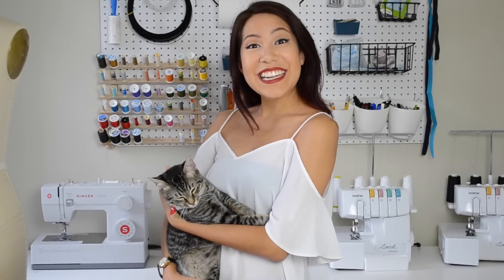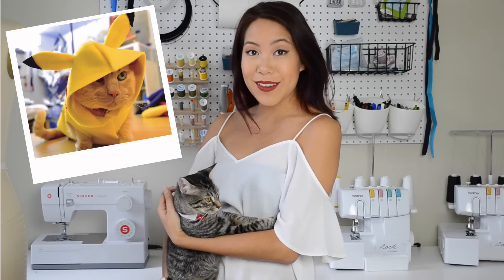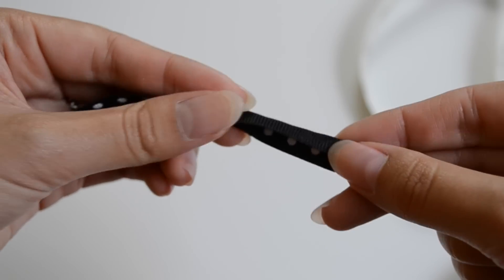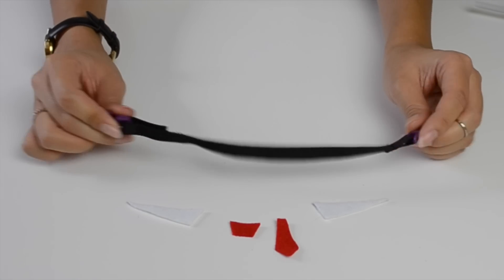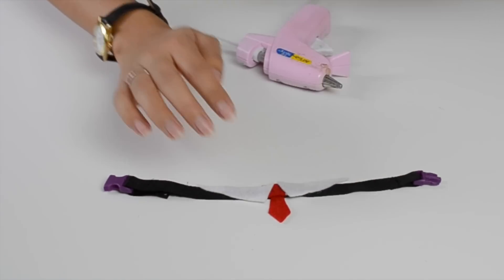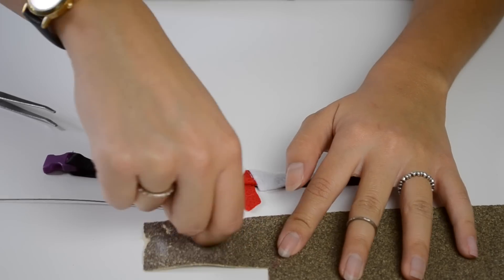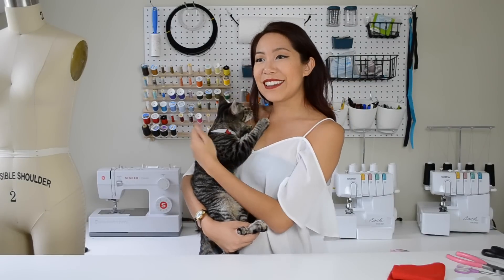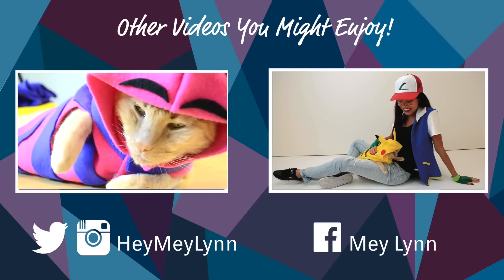DIY No Sew Cat Collar- Pet Necktie!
SOCIAL

LINKS

MATERIALS

TIE
Tweezers (optional)
White Felt
Felt in the color you want your tie to be.
Scissors
Super Glue

COLLAR
Ribbon
¾” Velcro
Sewing Machine (or needle and thread)
Safety Breakaway Pull- Apart Buckle 3/8”

MUSIC